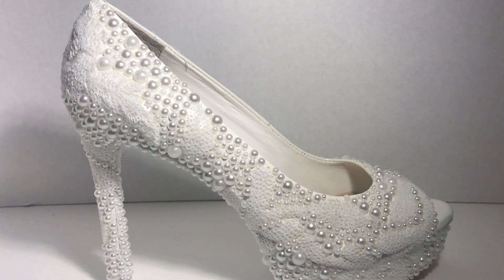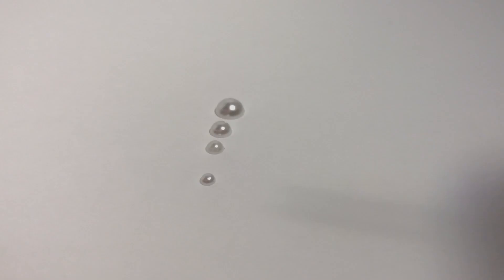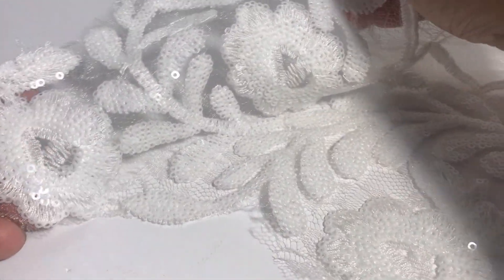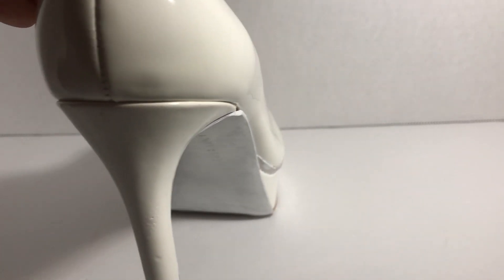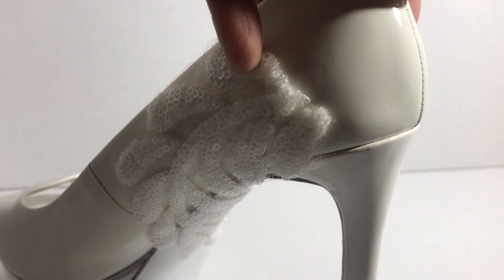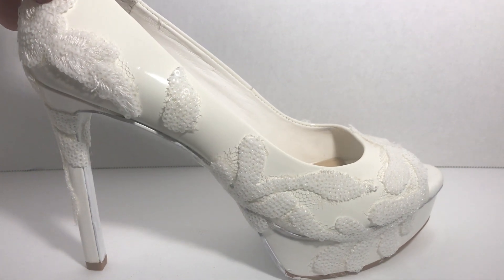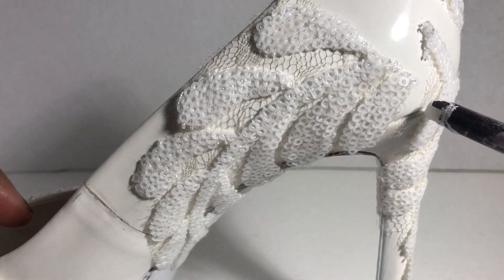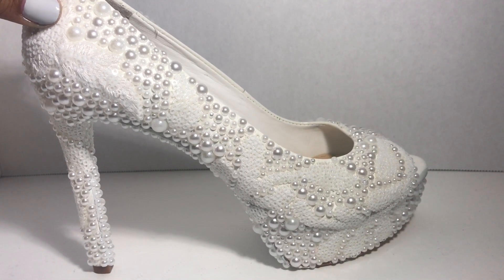Episode 86 White Applique Bridal Shoe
Episode 86 White Appliqué Bridal Shoe: this is the matching shoe to Episode 85. This is a gorgeous subtle shoe with lots of detail and differing textures.

What I used :

White Pumps
White Formal Fabric
White Half Back Beads in 3mm, 4mm, 5mm, 7mm, 8mm
E6000 glue
Fabrictac